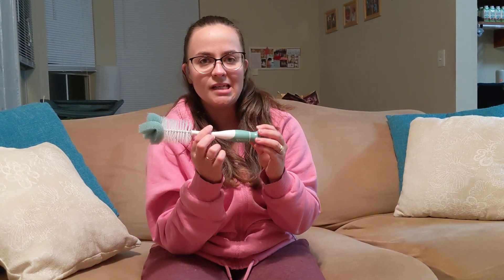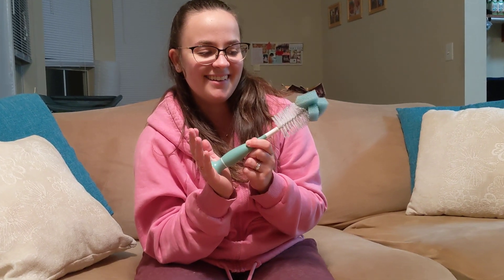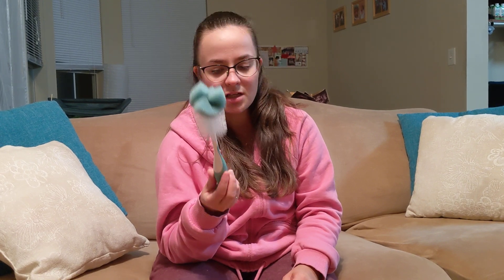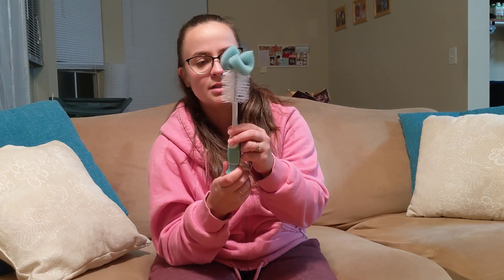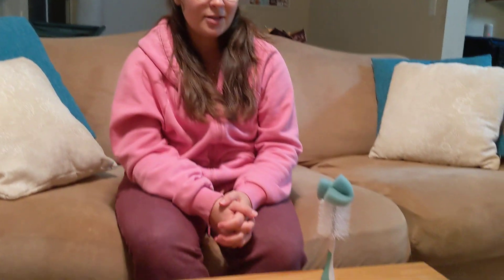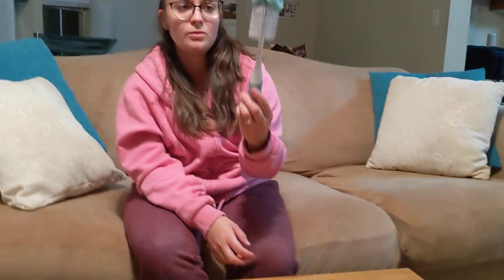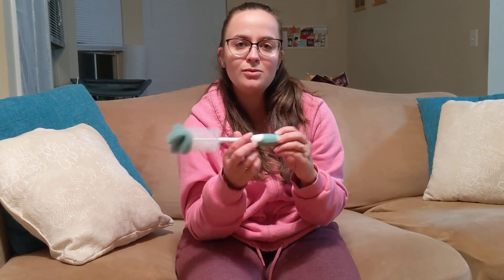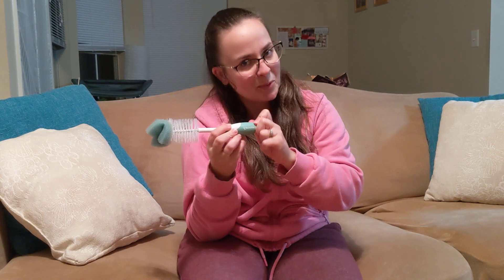Bottle Cleaner - Save so much time!